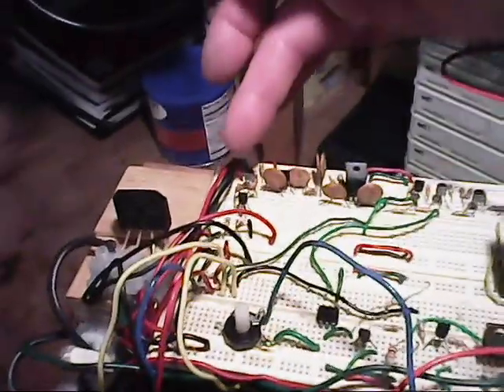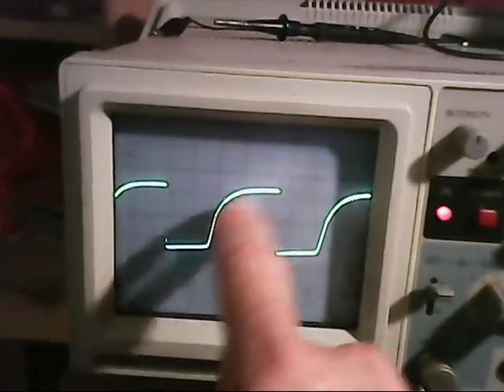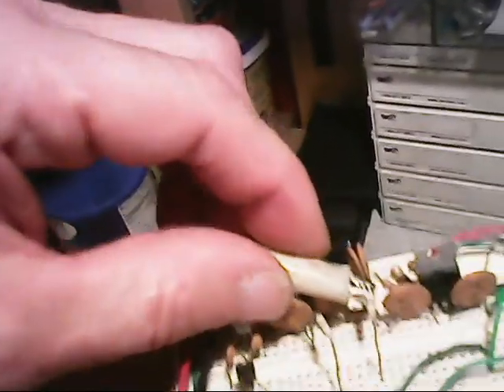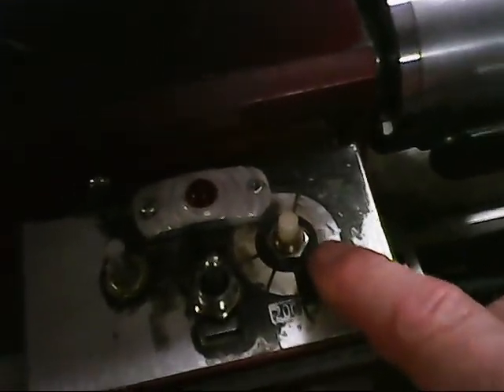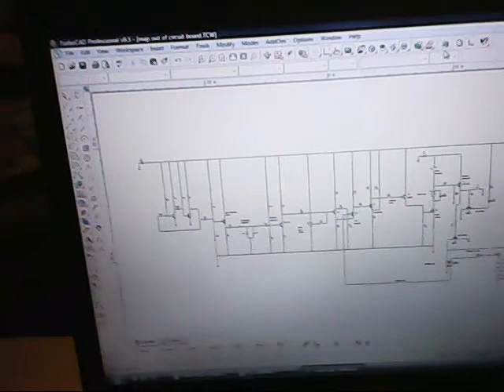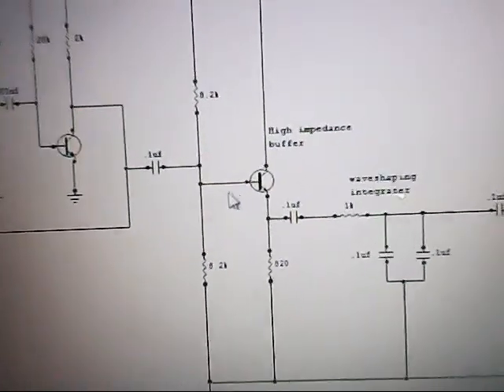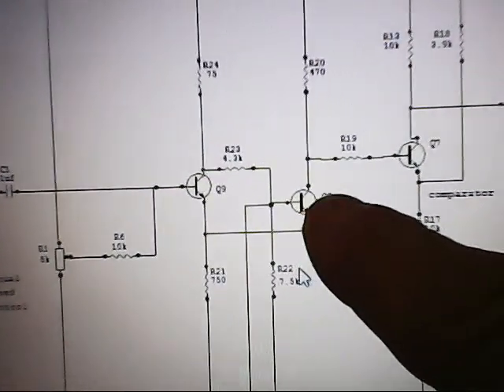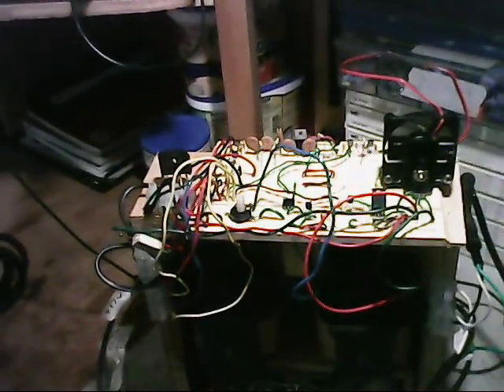last video in series PWM for minilathe waveform walkthrough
This concludes the video series PWM circuit for my minilathe,

This is a quick walk through showing the completed project, showing the signal waveforms as it is generated in the front of the circuit, to its final waveshape as it exits the output.